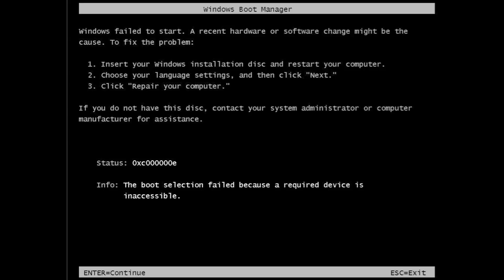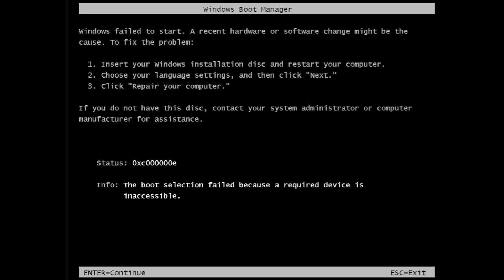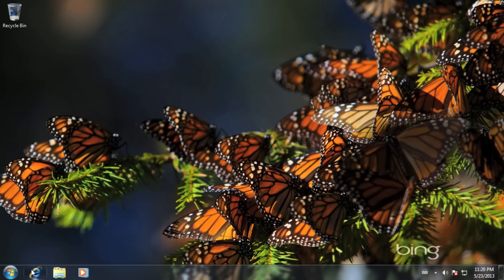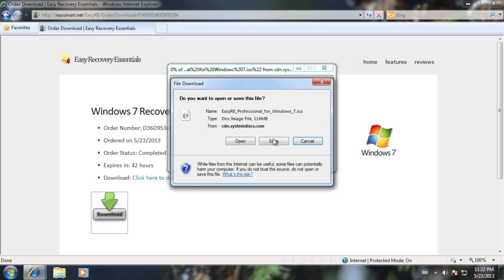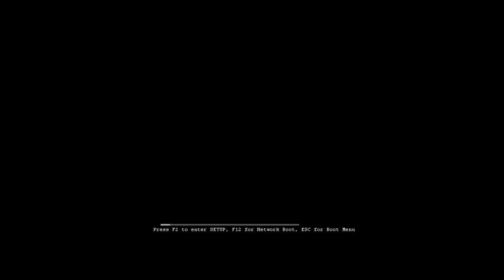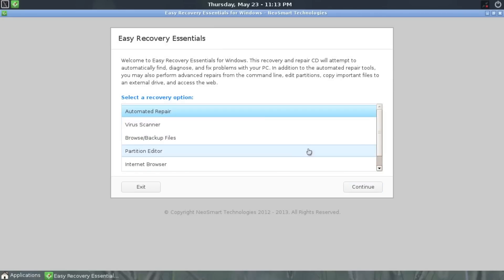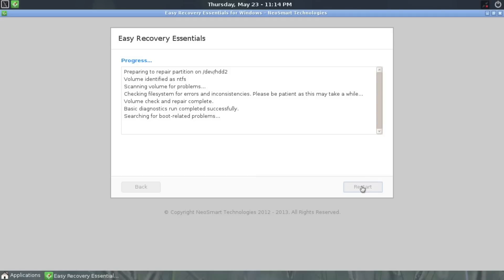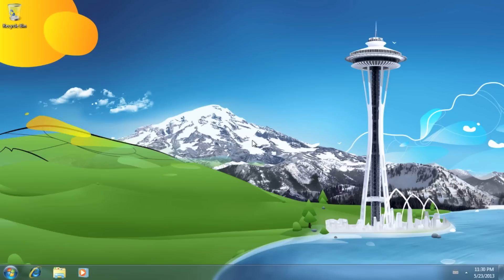How to Fix "0xc000000e: Windows Failed to Start" boot error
How to fix the bootmgr Windows Boot Manager error "0xc000000e Windows Failed to Start: The boot selection failed because a required device is inaccessible" without a Windows setup DVD (or if the Windows setup DVD fails to repair the problem) using Easy Recovery Essentials for Windows by NeoSmart Technologies.